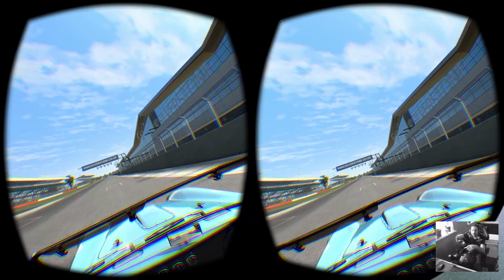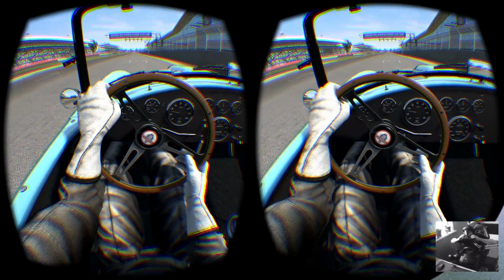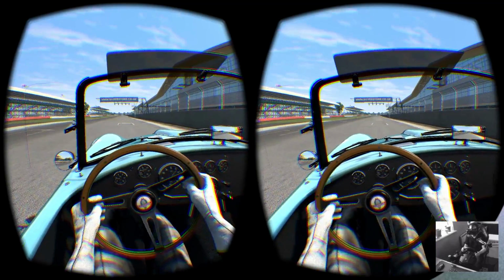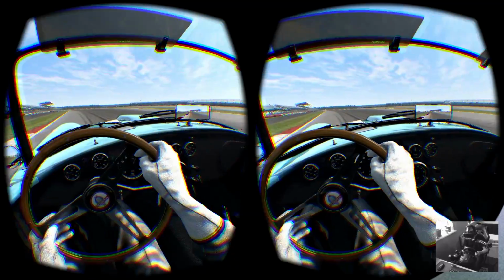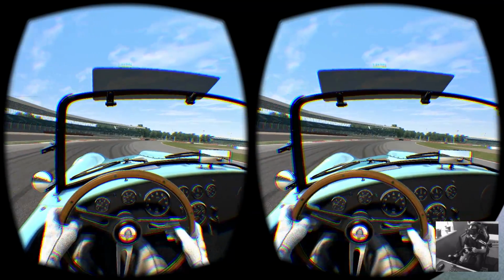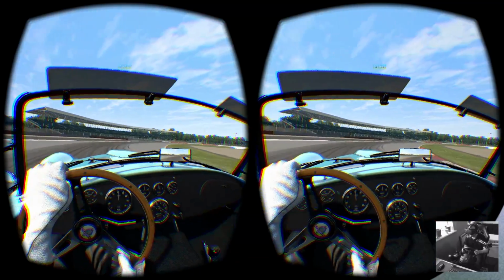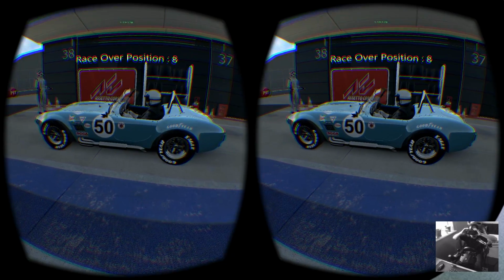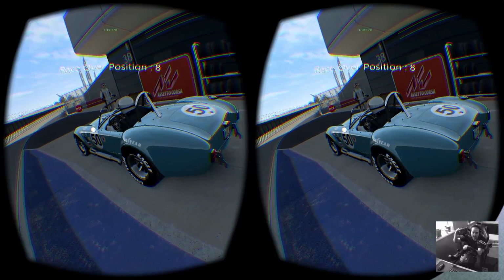ASSETTO CORSA SHELBY COBRA DK2 TEST DRIVE - GamerMuscle Simulation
It's been a while since trying out Assetto Corsa with the Oculus rift DK2 so now is as good a time as any to jump in and check out the DK2 updates that were made to the game in late October !

Of course we had to pick the Shelby Cobra  for this test as its one of the most gorgeous and sexy car's ever to be placed in a simulator ! (in my opinion)

For the next DK2 video I promise I will learn some new words other than "incredible" "amazing" and "unbelievable" !

If you want to help Gamer Muscle Videos grow please consider following our Facebook